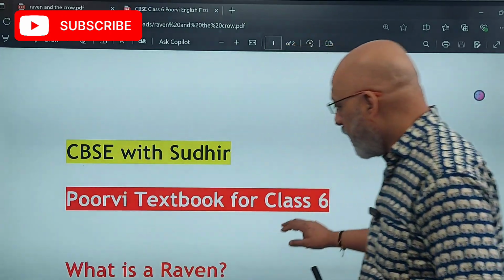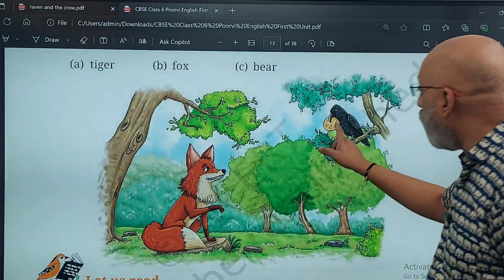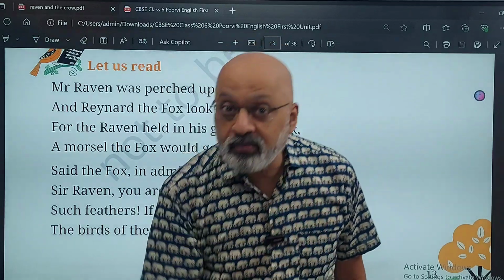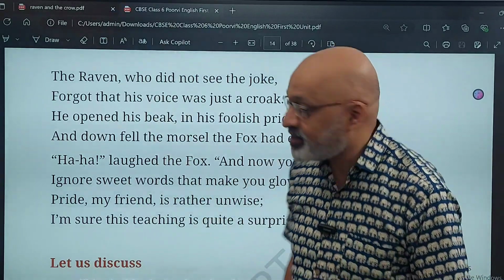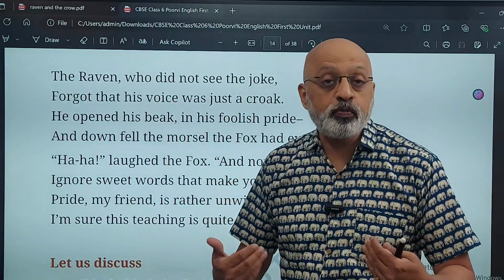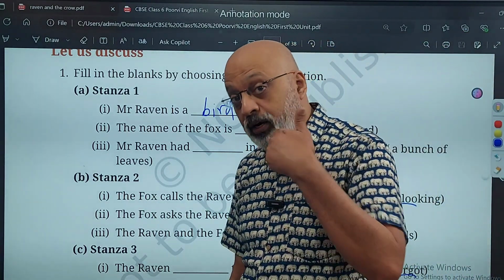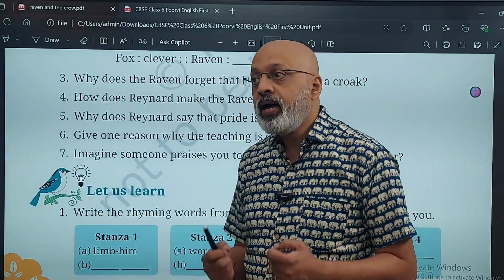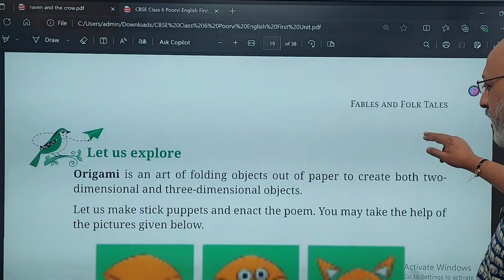The Raven and the Fox | Unit 1 | English Poorvi NCERT Textbook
The entire explanation has been done in simple English and a bit of Hindi. The entire Class 6 new English textbook of Poorvi will be explained on @cbsewithsudhir .

Also on the channel - Hindi, Maths, Science, Social Science as per new NCERT Class 6 Textbooks from July 2024.